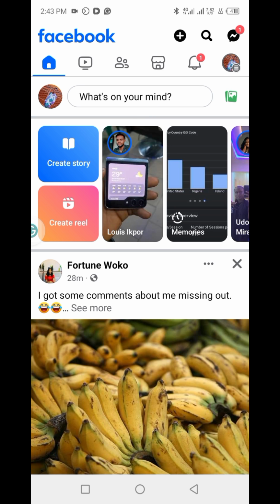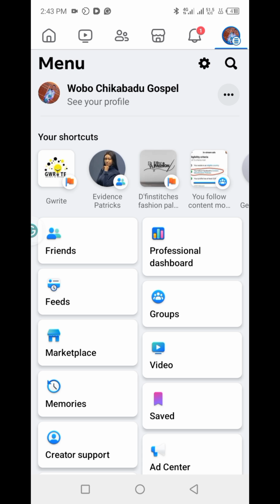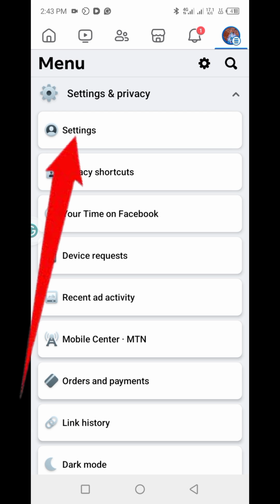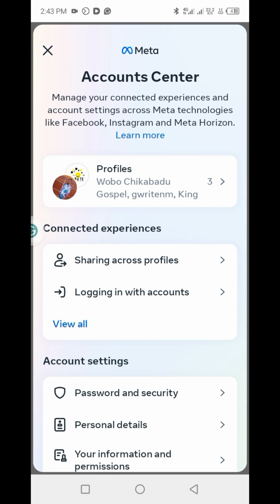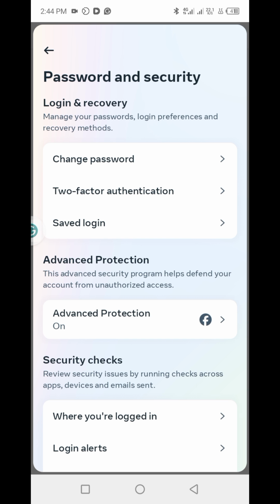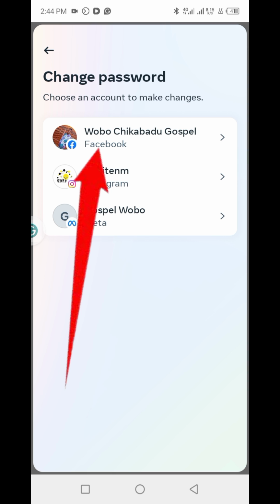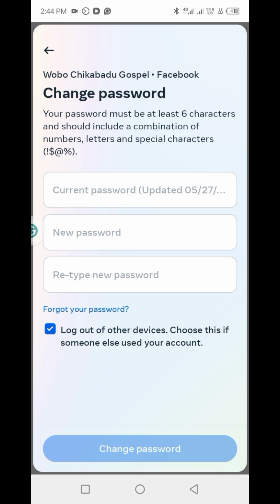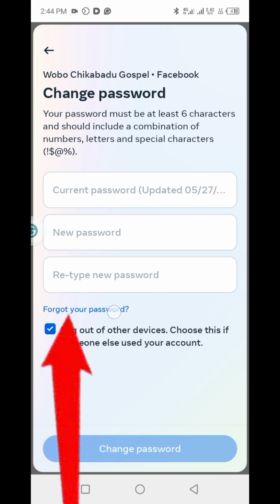How to change Facebook password if forgotten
Learn how to change your Facebook password in just a few easy steps! This tutorial will guide you through the process of updating your Facebook password to keep your account secure and protected.

In this video, we'll show you:

- How to access your Facebook account settings
- Where to find the password change option
- How to enter your new password and confirm it

Watch now and change your Facebook password in minutes!